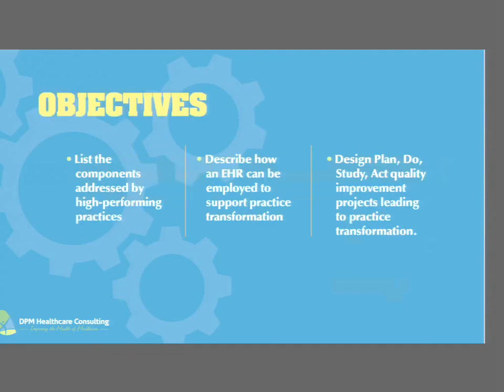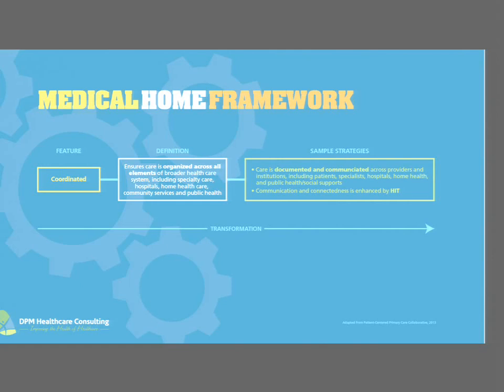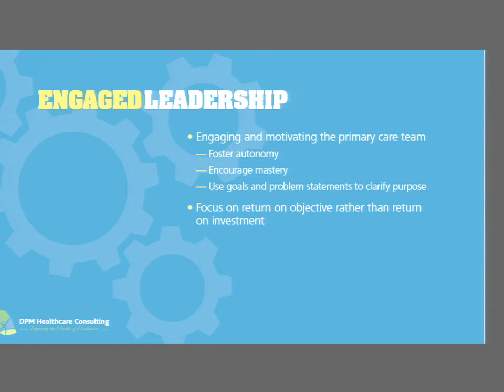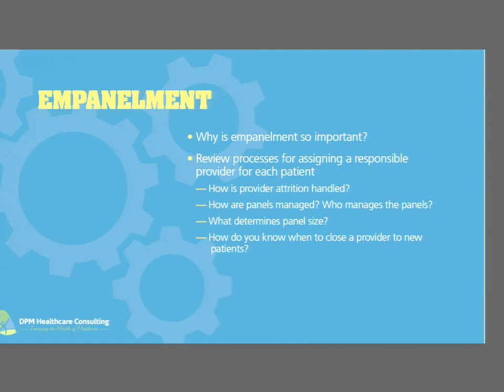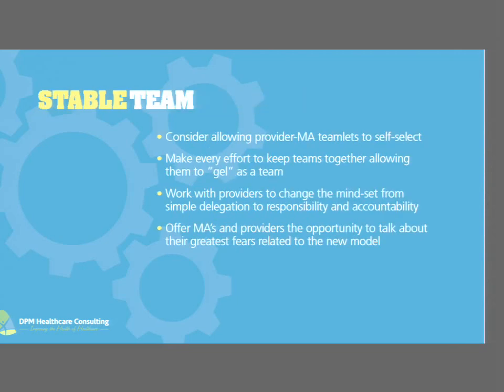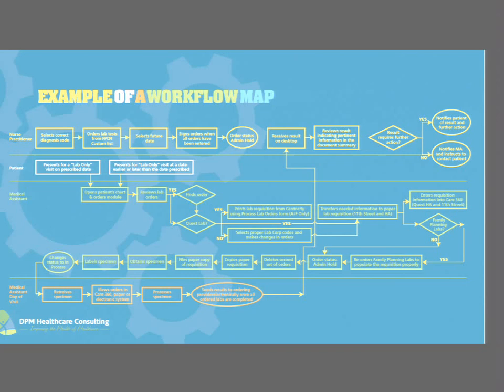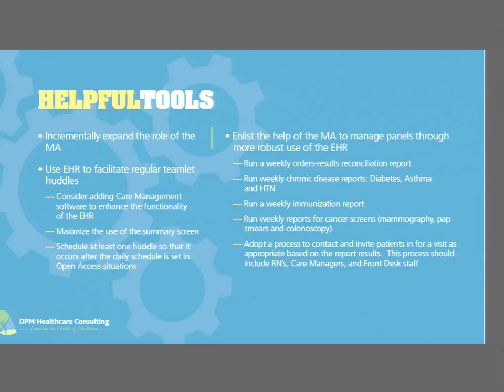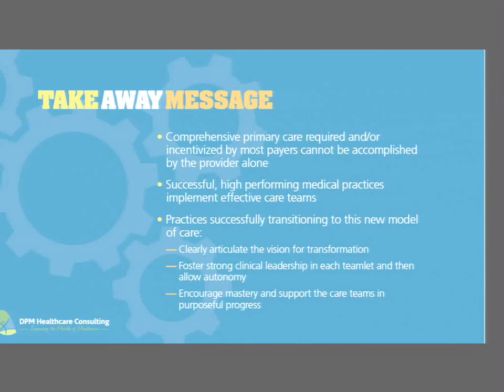Adequate to Awesome: Patient Centered Medical Home, the First Step to Practice Transformation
Presenter: Debra McGrath

Many primary care practices are working on Level 3 Patient Centered Medical Home
designation. While this is an admirable goal PCMH designation does not necessarily
translate to improved, more effective care delivery and improved outcomes for patients.
It is however a solid first step in practice transformation which includes improved access to care, more meaningful provider-patient encounters, using data to drive improved health outcomes, better staff morale, and higher patient satisfaction. In April 2012's "The Building Blocks of High Performing Primary Care", Willard and Bodenheimer
described the building blocks of high performing practices. In this publication the authors describe a practical approach to improving efficiency, using data to improve performance, and creating a new patient and provider experience. Electronic health record systems (EHRs) when fully utilized and effectively implemented provide a solid foundation for practice transformation. Upon completion of this presentation, participants will understand the components of total practice transformation such as data dashboards, managing provider panels to ensure access to care and using teams to provide efficient workflow. In addition, how to sequence the Plan, Do, Study, Act quality improvement projects and how to develop an individualized project plan will be discussed. Specific case studies will be used to present examples of how Centricity can be utilized to take PCMH to the next level of practice transformation.